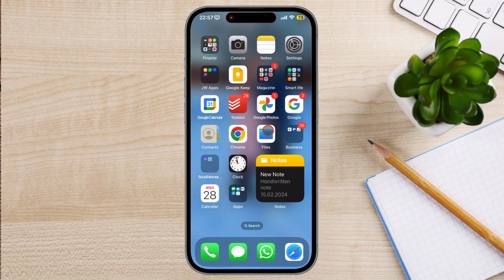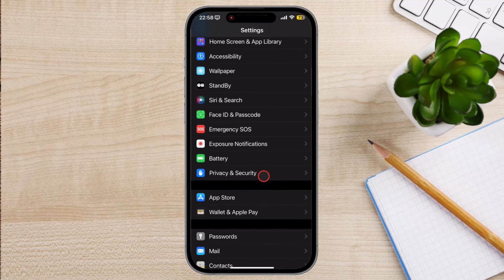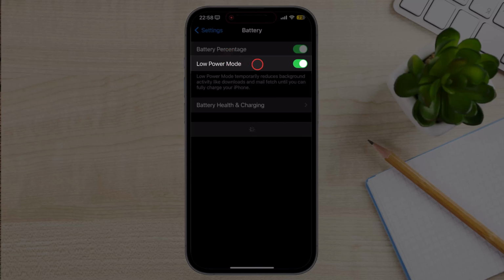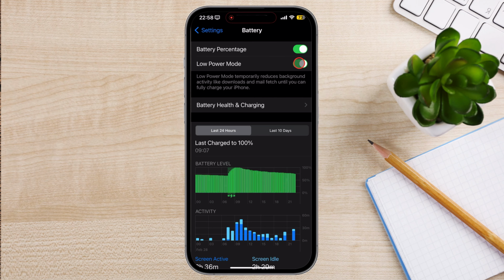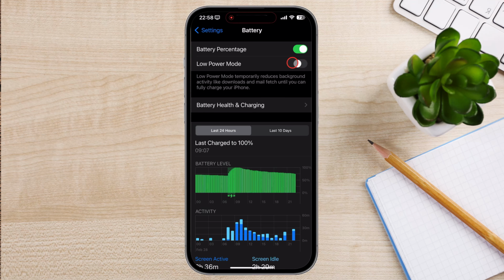How to Turn Off Low Power Mode on iPhone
I'm going to show you how to turn off Low Power Mode on your iPhone. Low Power Mode is a great way to extend your battery life when it's running low, but if you want to get back to normal performance, you'll need to turn it off.